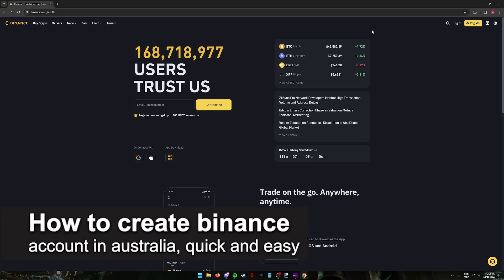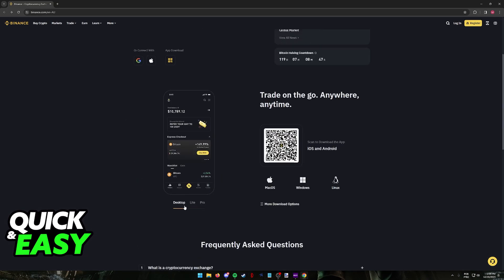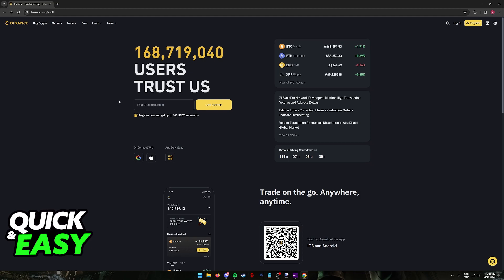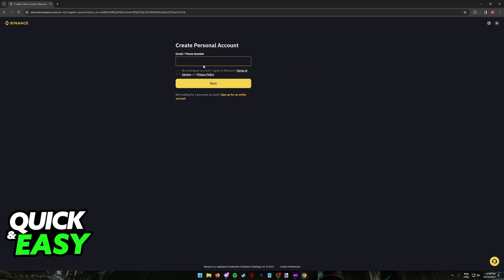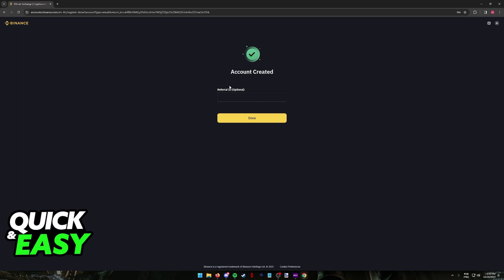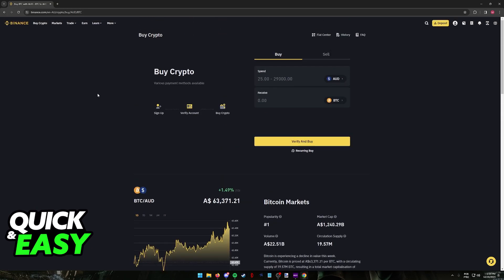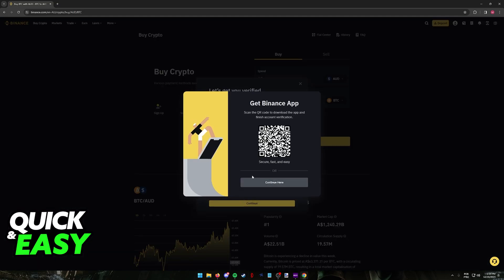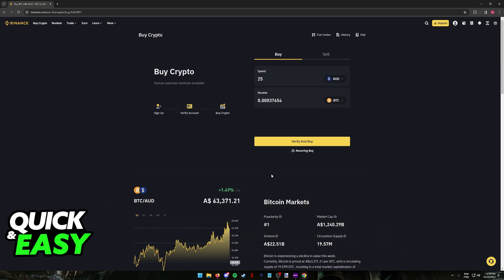How To Create Binance Account in Australia (2025)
I will solve your doubts about how to create binance account in australia, and whether or not it is possible to do this.

I hope I have helped you with the video!